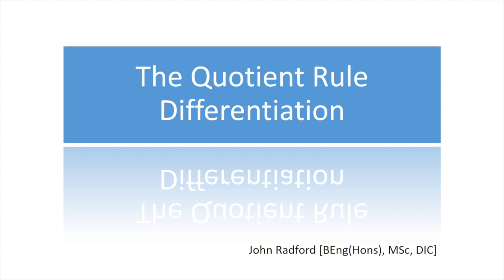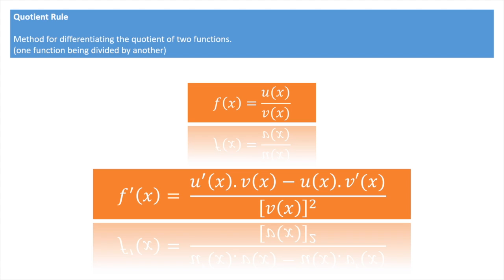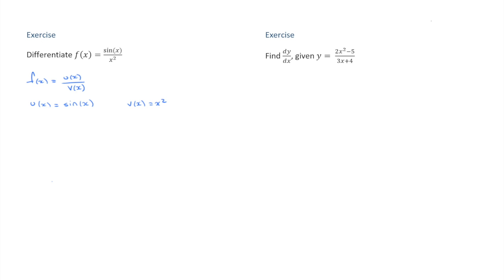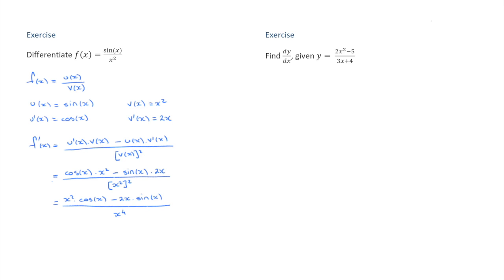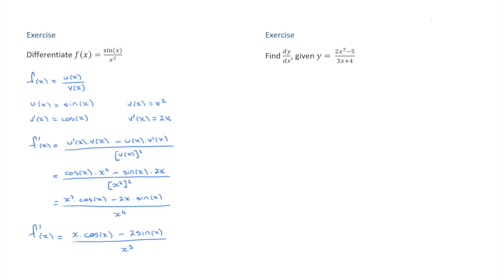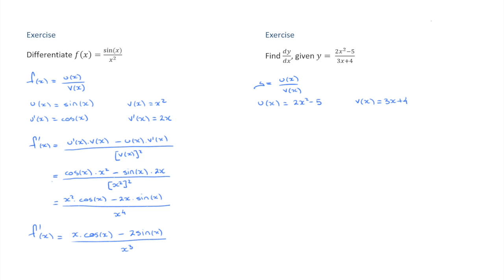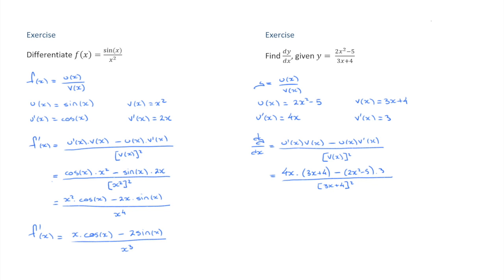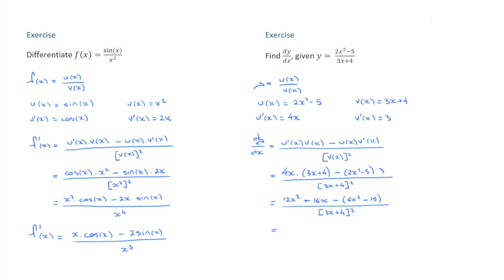The Quotient Rule for Differentiation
Learn the quotient rule for differentiation. How to differentiate when one function is being divided by another. We remind ourselves of the formula and see how to use it with a couple of worked examples. This is a must-know technique to find the derivative of quotients of functions.